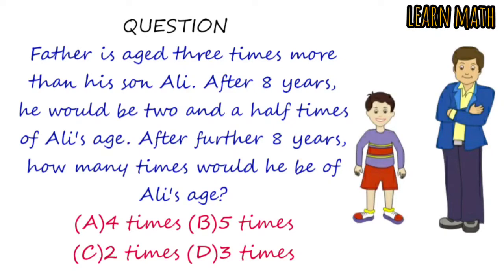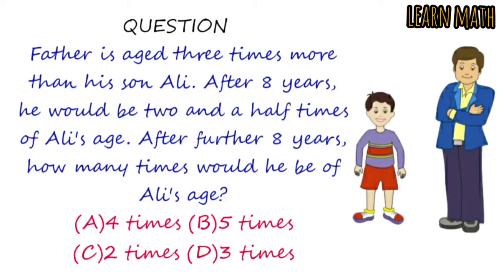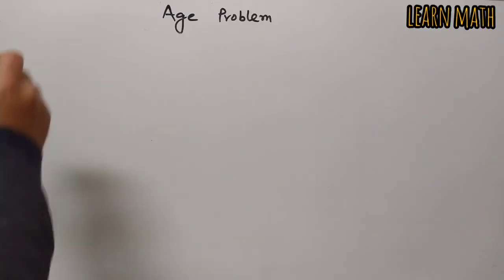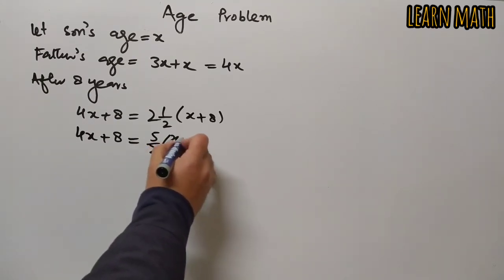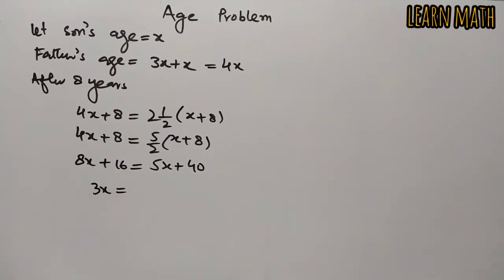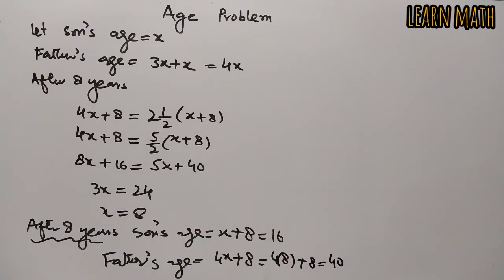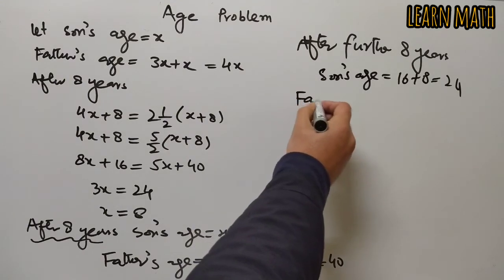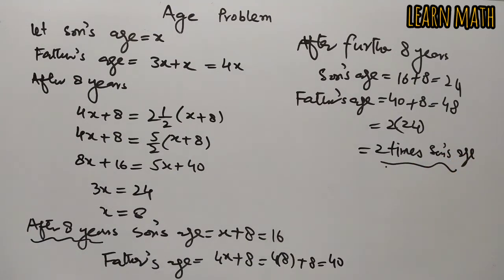How to solve age problem | Quantitative Ability Problem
In this video I have solved the following problem.

Question: Father is aged three times more than his son Ali. After 8 years, he would be two and a half times of Ali's age. After further 8 years, how many times would he be of Ali's age?
(A)4 times (B)5 times (C)2 times (D)3 times